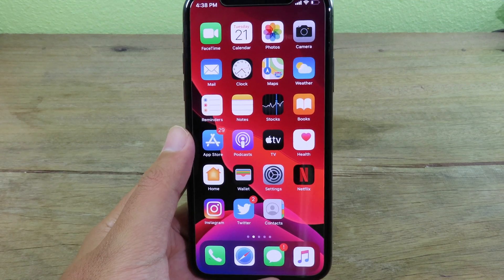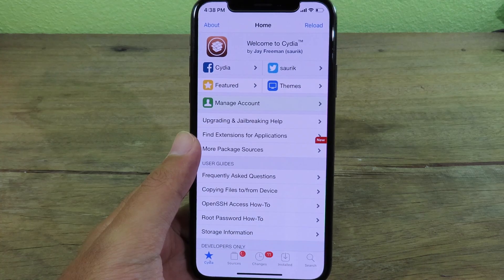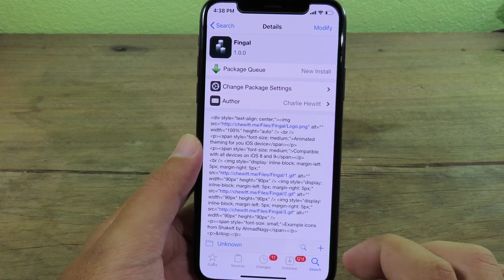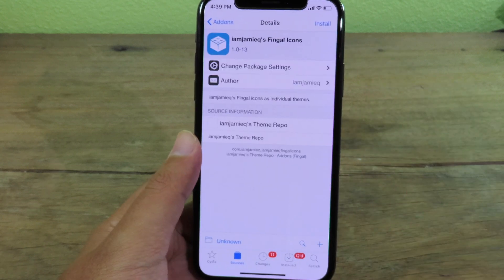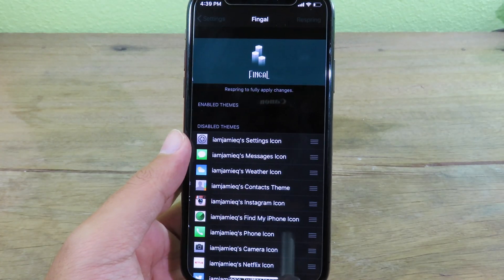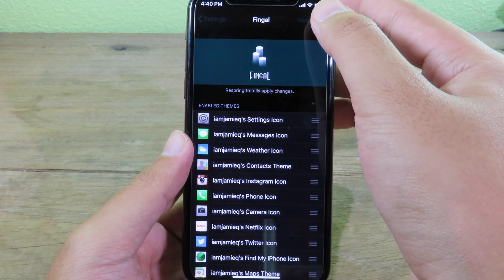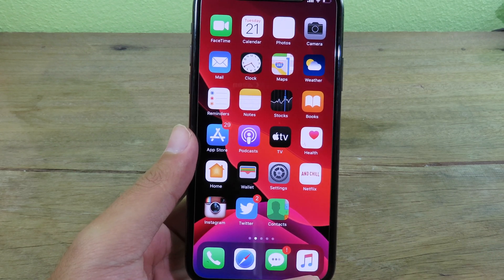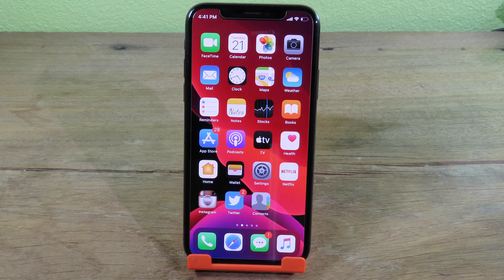iOS 13 Amazing Tweak to Bring icons to life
This will bring stock icons to life. They will animate on your homescreen. in my opinion, it looks extremely cool.